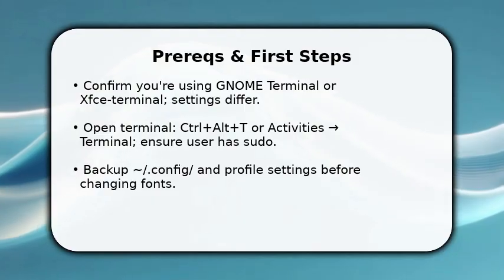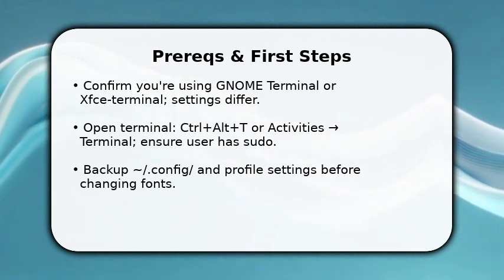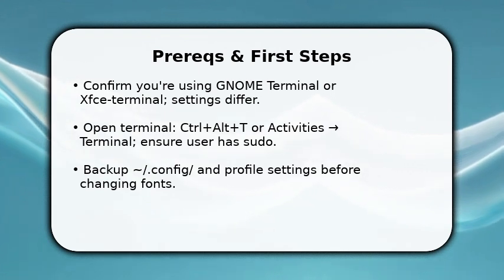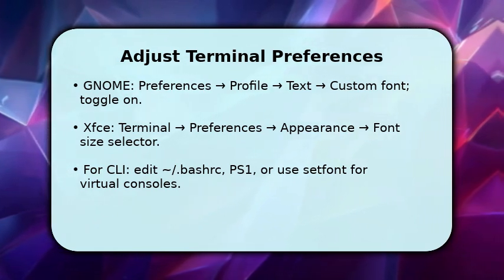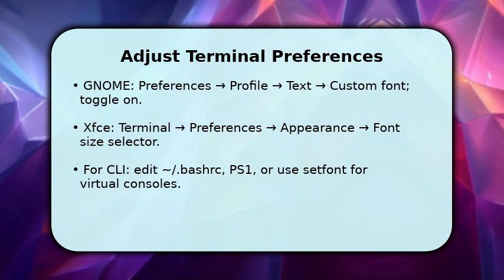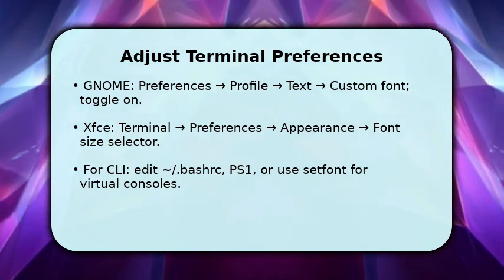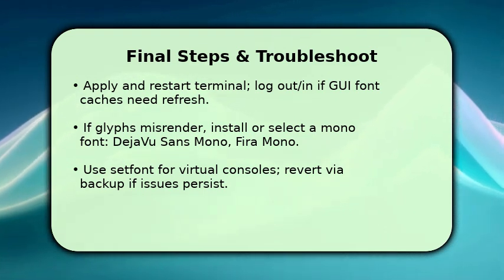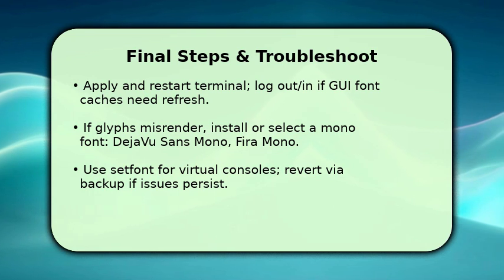How to Increase Font Size in Kali Linux Terminal - Full Guide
Discover the simple steps to enlarge text in your Kali Linux terminal for better readability. This comprehensive guide covers keyboard shortcuts, configuration settings adjustments, and tips on customizing font size.

Kali Linux, increase font size, terminal display, text scaling, keyboard shortcuts, configuring terminal, readability improvement, Linux user interface, font management in Kali, adjusting screen settings